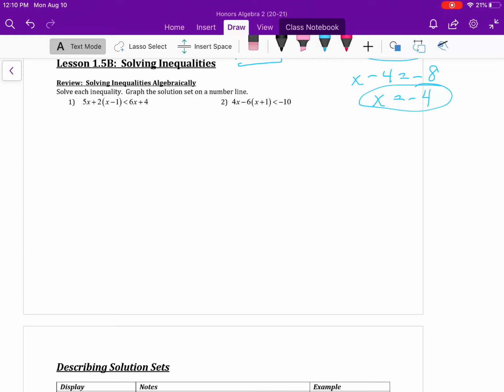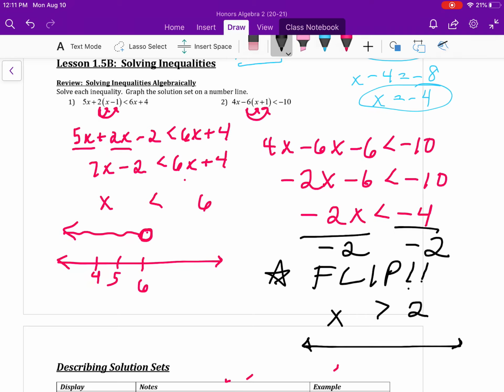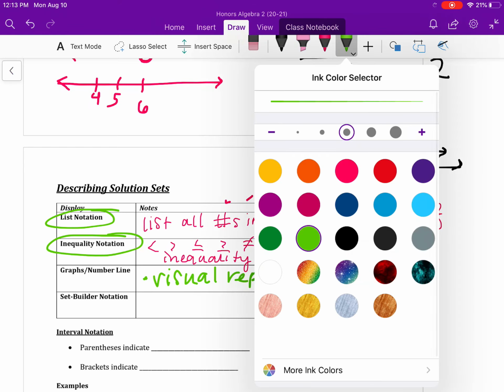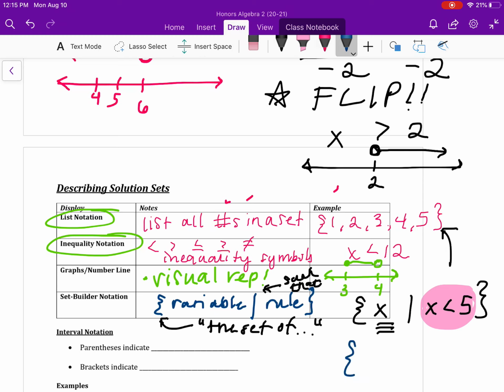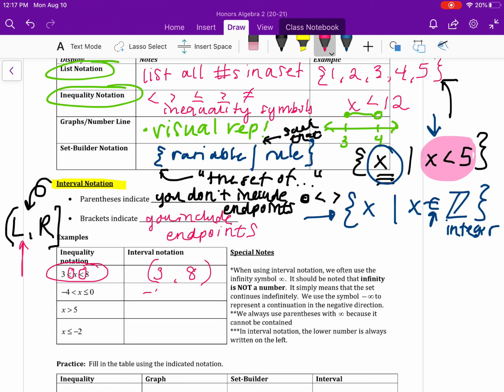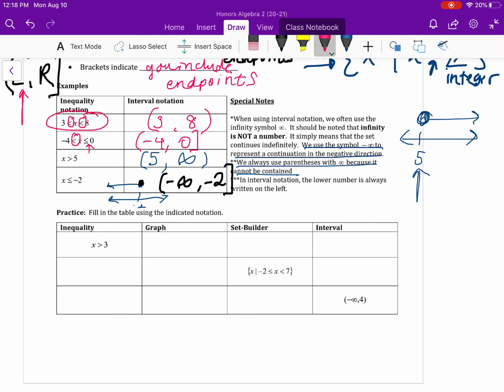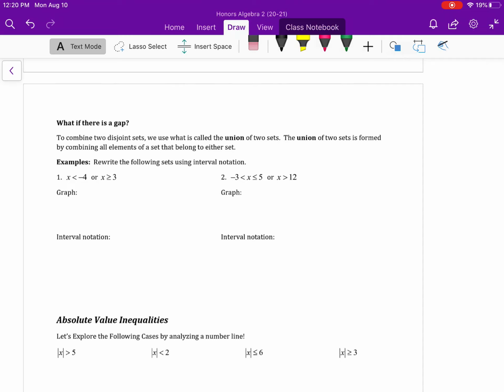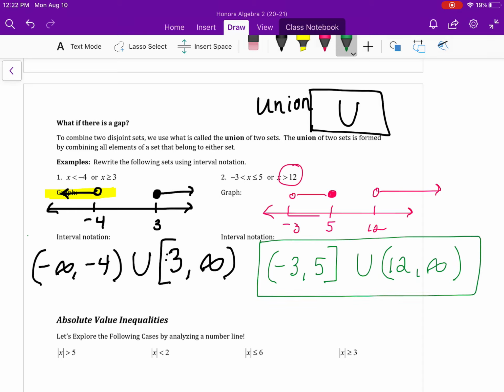HA2 Solving Inequalities and Set Notation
Inequalities and set notation